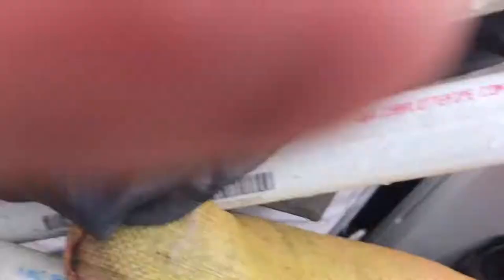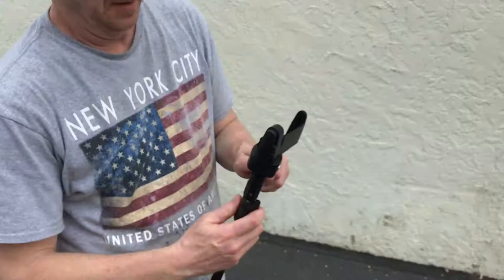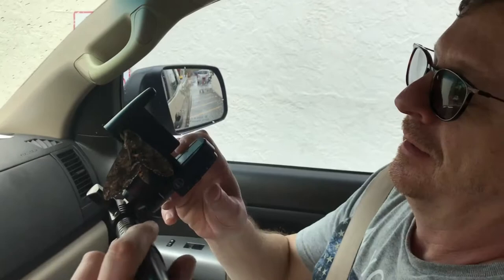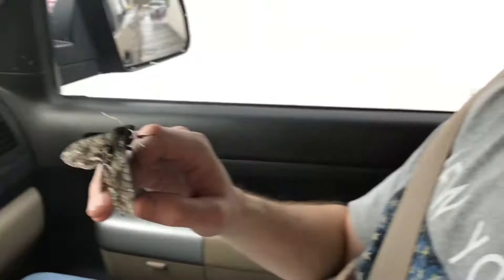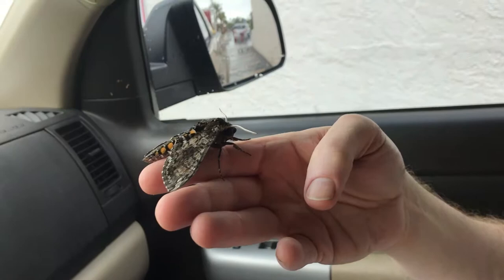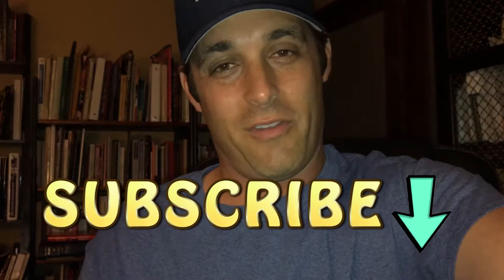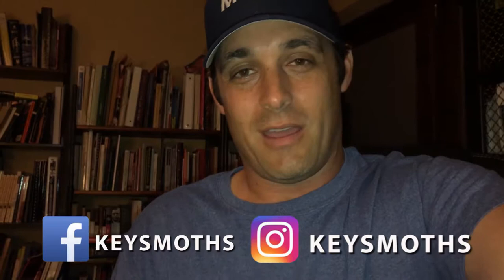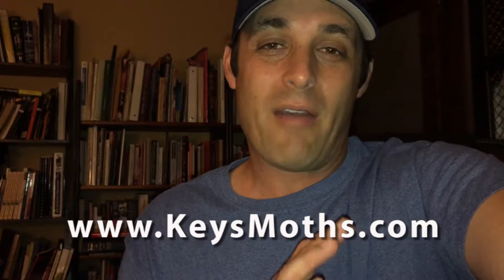Saving Sexta! An experience with a Sphinx Moth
We moved a big 6 spotted hawk moth from a white wall where it was bound to be eaten by a bird. The experience we had brought some laughs!